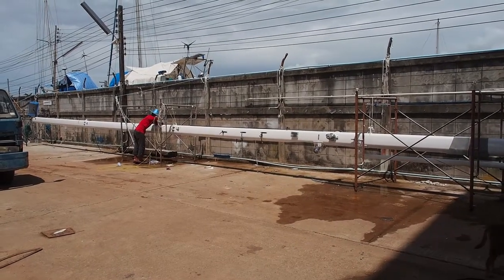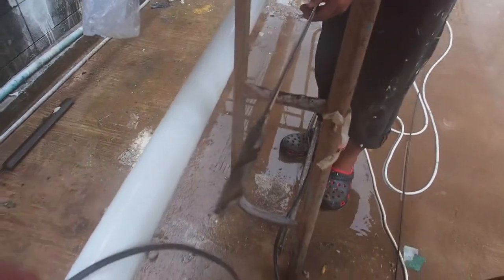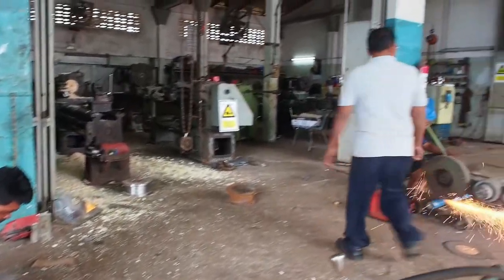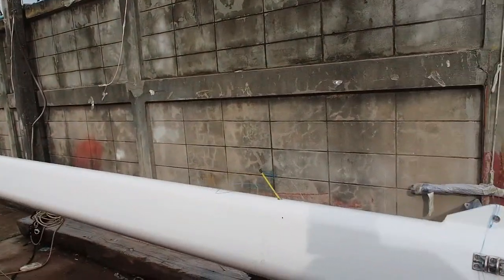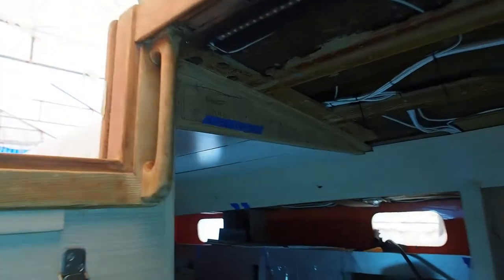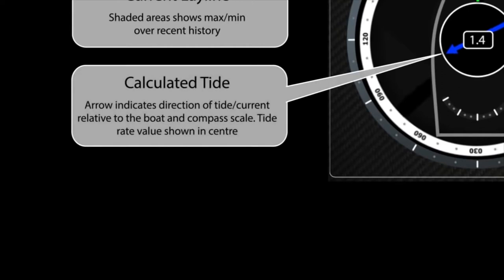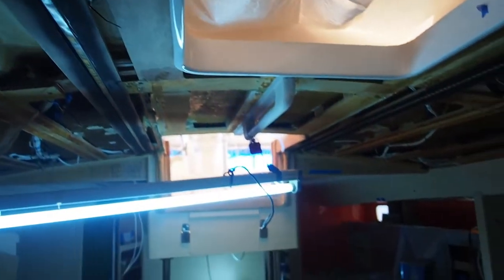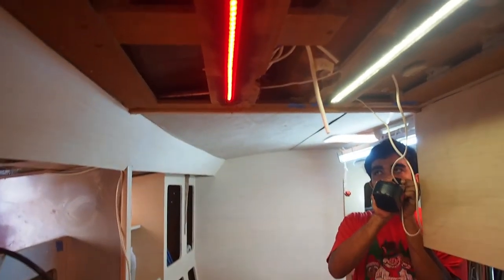Esper Refit 30 - LED strip lights; mast blockage removal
One of the most exciting aspects of the refit is the complete redesign of the interior lighting. We're using IP68 rated strips for the ceiling, and a lower powered strip for the mood lighting. Meanwhile we spend three days attempting to remove a blockage from the mast. Moo comes up with an ingenious solution.